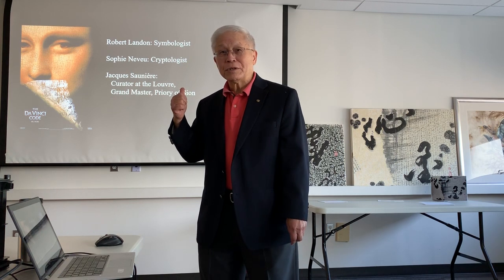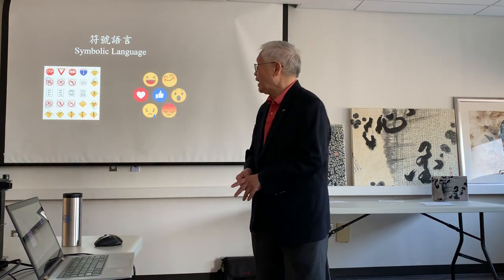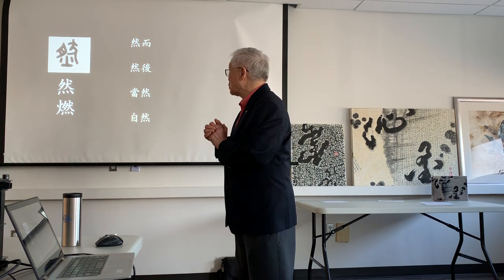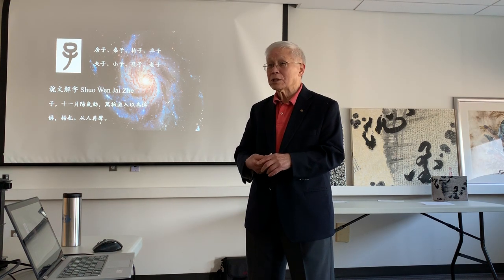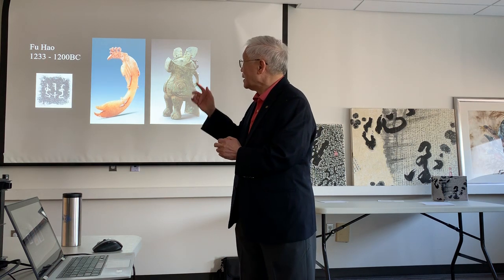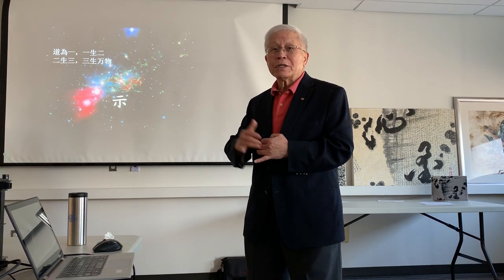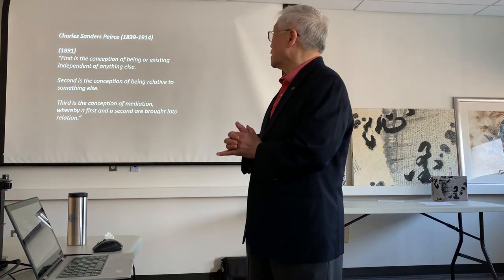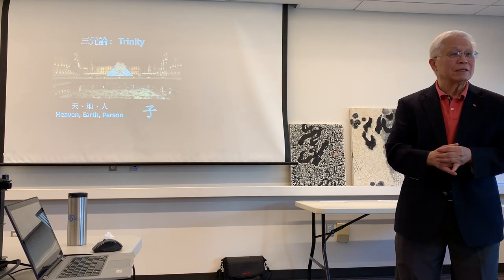2019 da Vinci Code